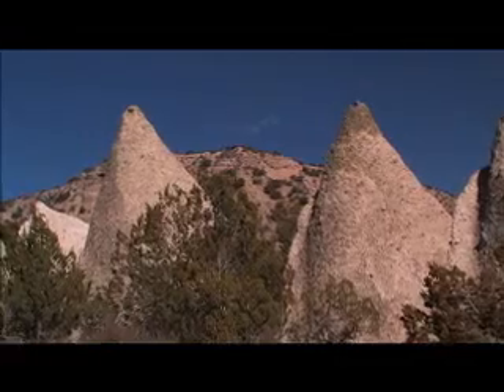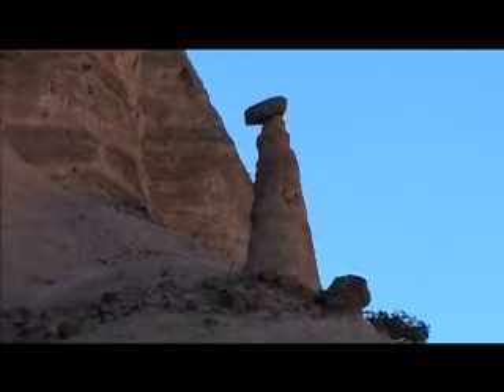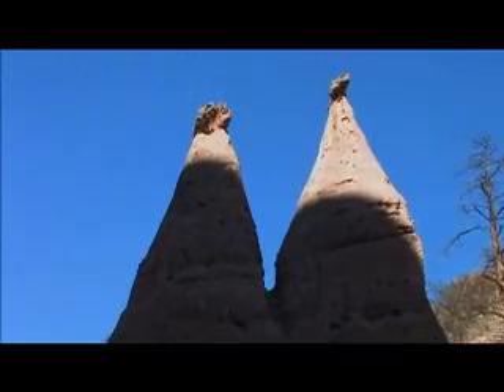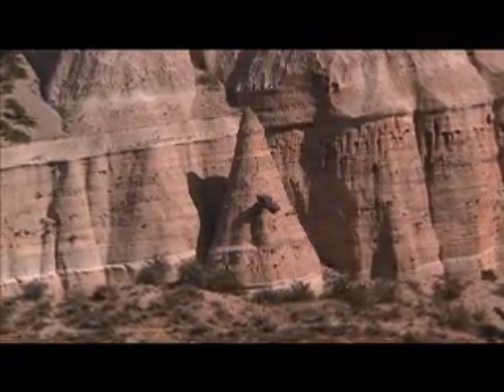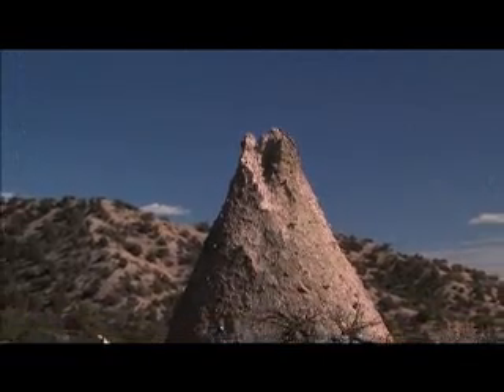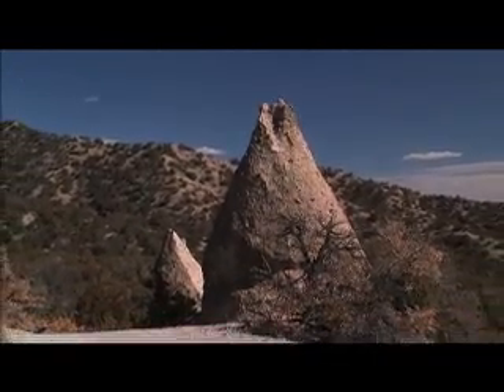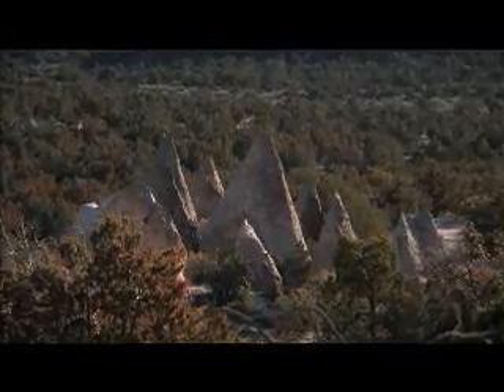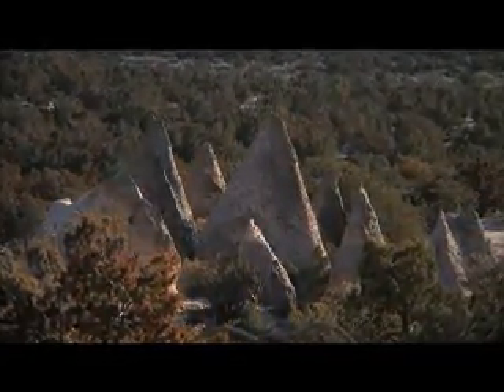Kasha-Katuwe Tent Rocks: Teepee Garden